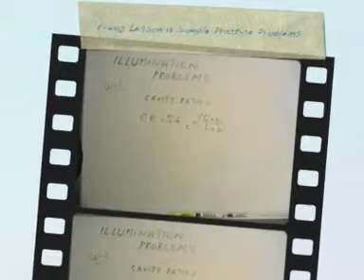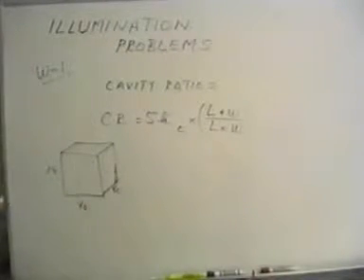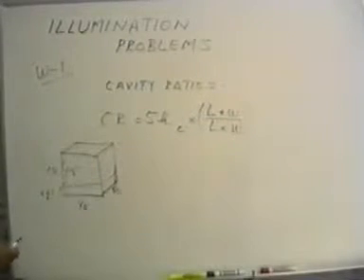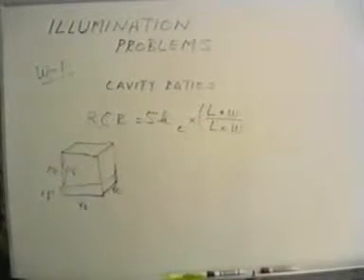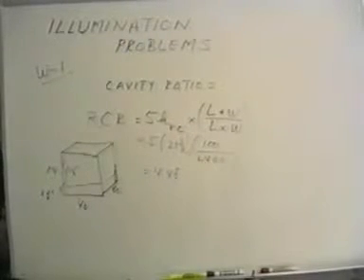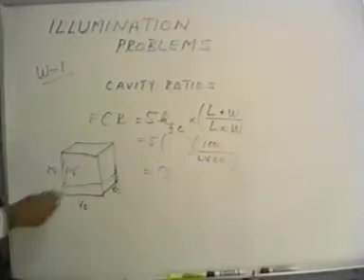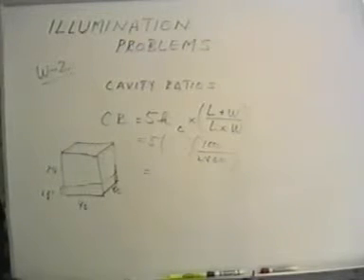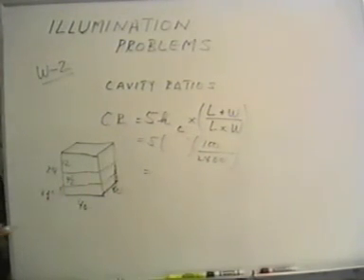E-440 Lesson 13 Sample Practice Problems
This is a short sample taken from Lesson 13 of Practice Problems. Some of the topics of this lesson are: Illumination and the National Electric Code. There are many more topics covered in this lesson as well. This course designed and presented by Dr. Gary Blank, will help students prepare for the FE/EIT exam.